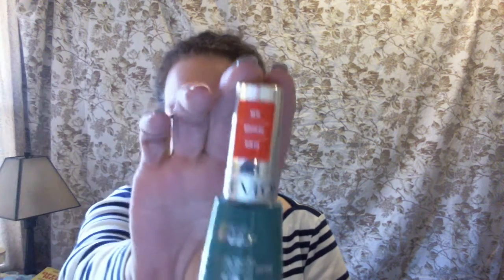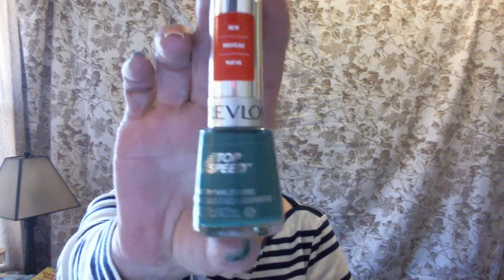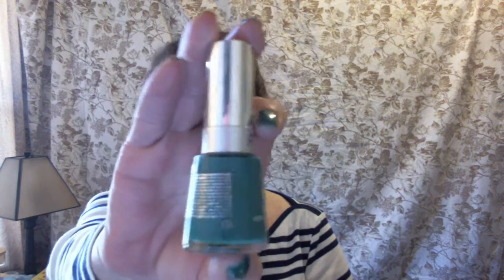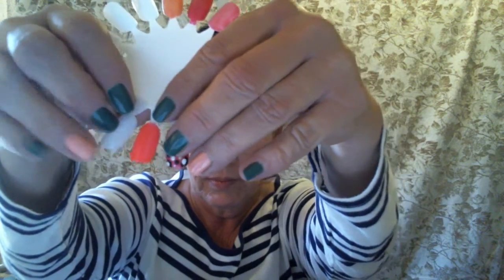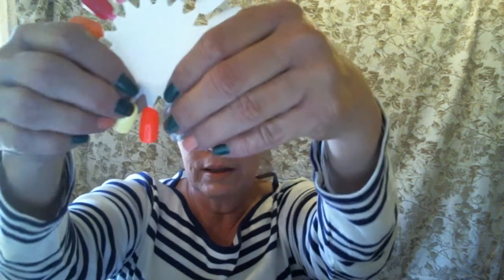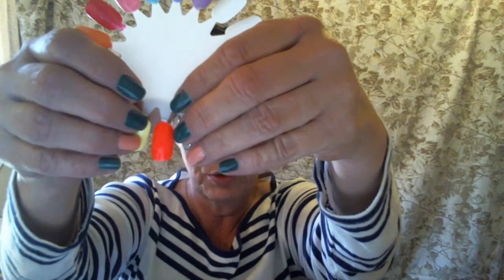Nail Polish Lottery Club Week 9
Welcome to the nail polish lottery club week 9
The number this week is 103, we didn't have a 103 polishes so we used 10+3 for the number 13.
Mine is Revelon Top Speed in Emerald Green, my accent nail is Sinful Colors in orange cream. Base coat and Seche Vite Top Coat.

Jennifer's is L.A. Girl Polka Dot Collection hot pink and Fingers white polish underneath the hot pink and the accent nail is L.A.Girl 3D nail stickers(white rhinestone butterflies and 2 glittery silver hearts).

Join us: The Nail Polish Lottery Club use all the unused nail polishes you have. Check it out on Facebook Nail Polish Lottery Club